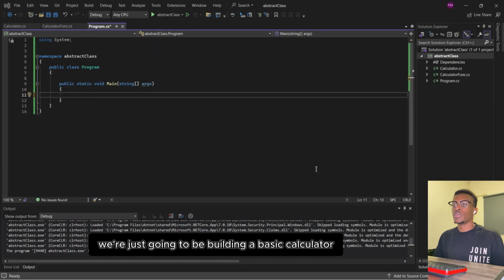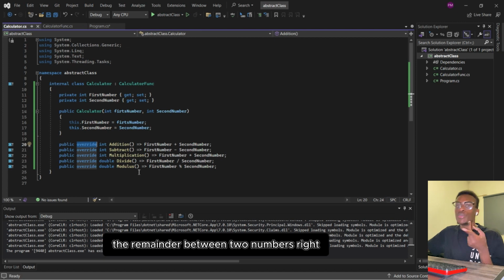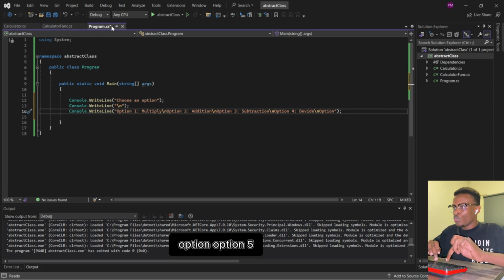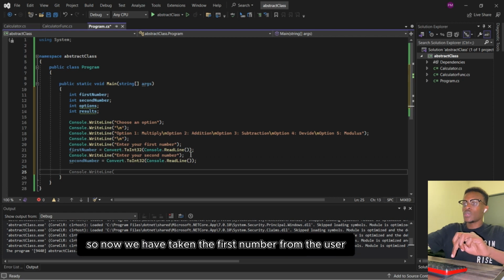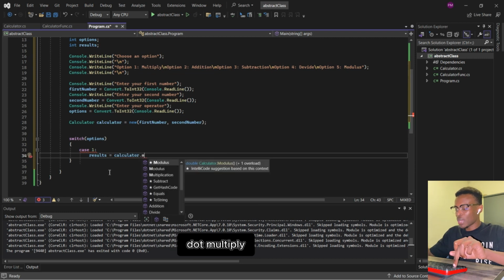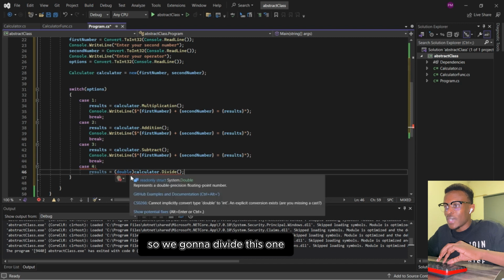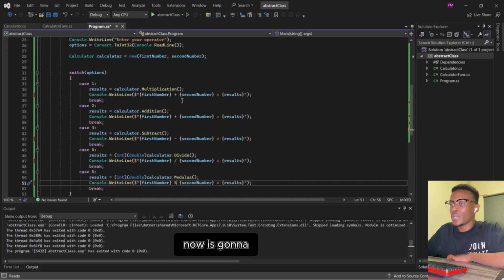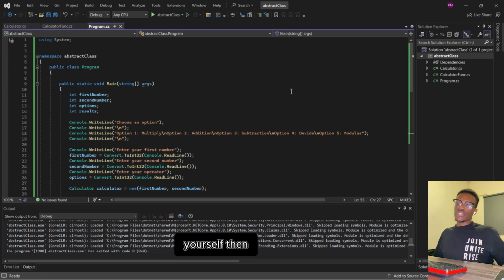Build basic calculator using C# .NET 7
In this video you will learn how to build a basic calculator using c# with .NET 7 as well as learn how to implement abstract classes